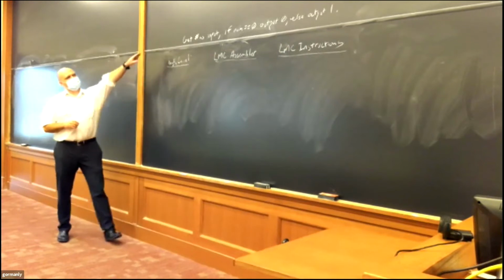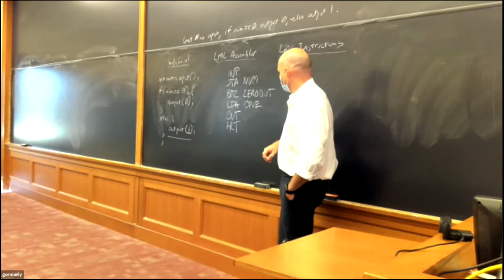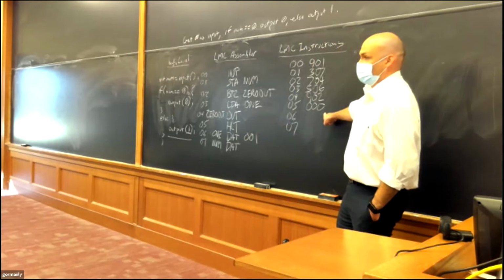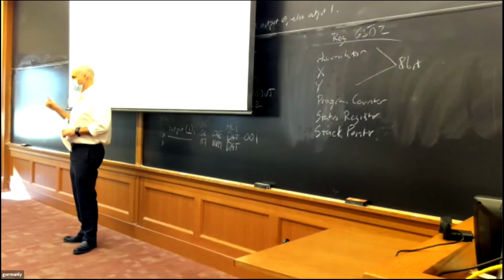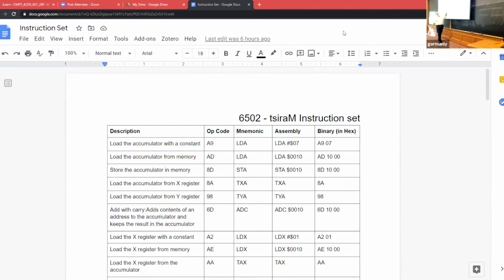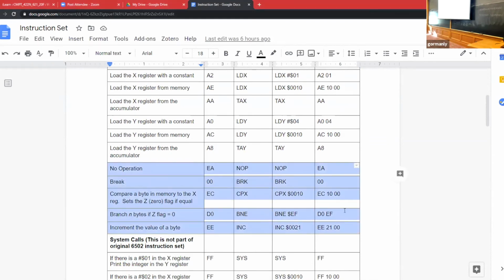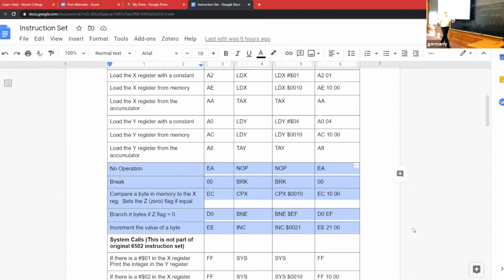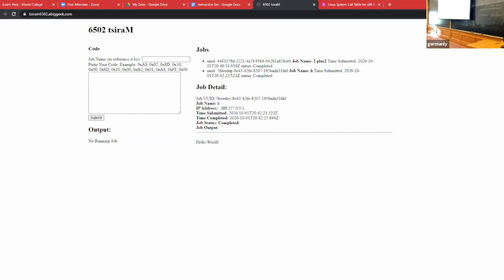6502 Assembler Programming and Machine Instructions {Live Lecture: 2020.10.01}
Live lecture covering the following topics in computer organization and architecture:
  * Little Man Computer review
    - High Level program complied to LMC Assembler
    - LMC Assembler assembled into an LMC Binary (Machine instructions)
  * 6502 Assembler and Instruction
    - 6502 Hardware
    - Address modes, Little Endian memory addresses
    - Move / Load / Store Instructions
    - Arithmetic Instructions
    - Branch Instructions
  * System Calls
    - Linux x86 System Calls
    - Custom 6502 system calls for our project / lab

This lecture is part of my Computer Organization and Architecture course which you can find
It is a discussion on a Lab component of the class where students create 6502 programs using machine instructions they will later use to test the virtual 6502 processors they build.

If you would like more information on low level programing in Assembly Language and Machine Instructions, I suggest my LMC (Little Man Computer) set of videos here:

Another set of videos that may be helpful is my series on Binary, Hexadecimal and Octal numbers which you can find here: